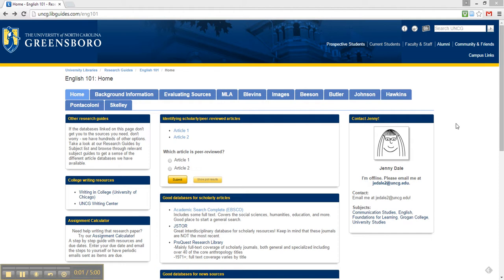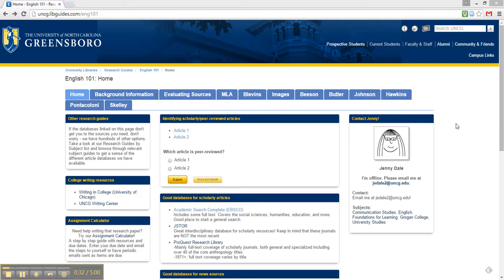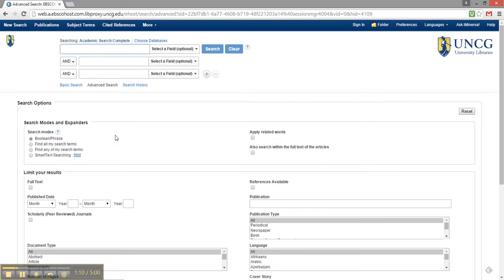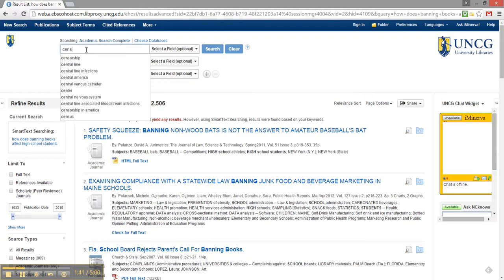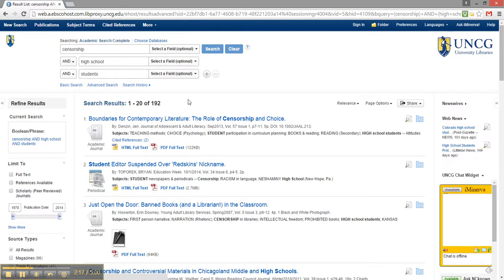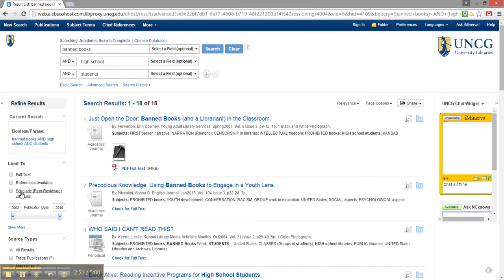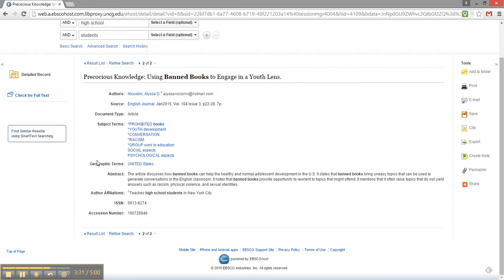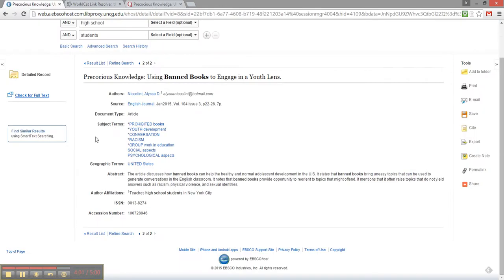ENG 101 Tutorial - Academic Search Complete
This video will help you learn how to use the database Academic Search Complete to do research for your ENG 101 assignment.